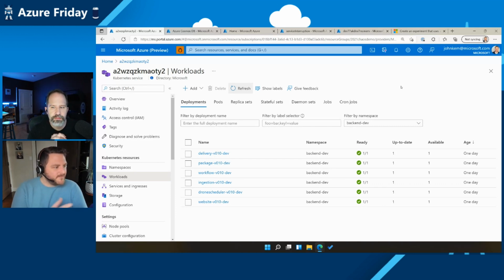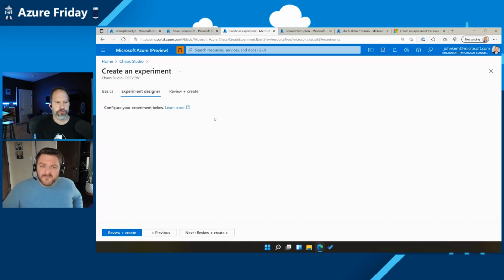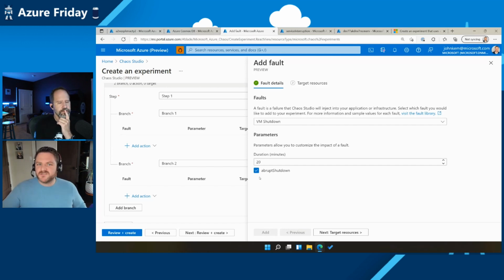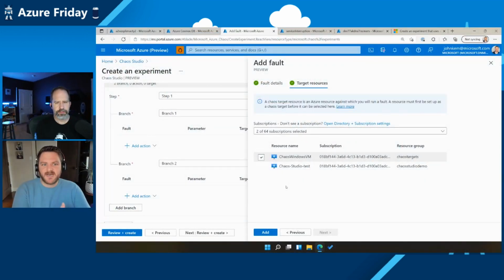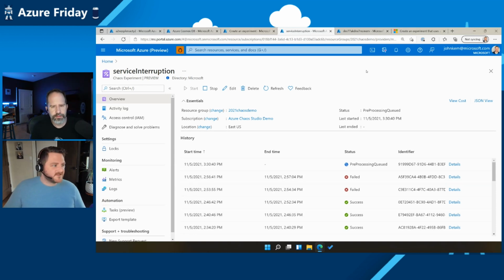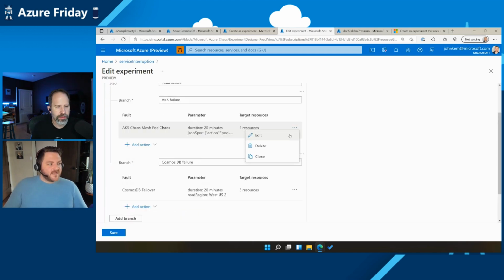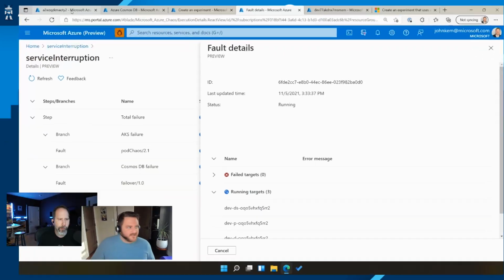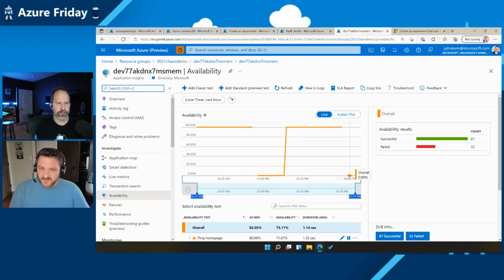An introduction to Azure Chaos Studio | Azure Friday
Azure Chaos Studio is a is a fully managed chaos engineering experimentation platform for accelerating discovery of hard-to-find problems, from late-stage development through production.  John Engel-Kemnetz joins Scott Hanselman to show how you can disrupt your apps intentionally to identify gaps and plan mitigations before your customers are impacted by a problem.

0:00 – Introduction
0:41 – Chaos engineering
3:58 – Demo context
4:49 – Demo of a chaos experiment
15:22 – Wrap-up